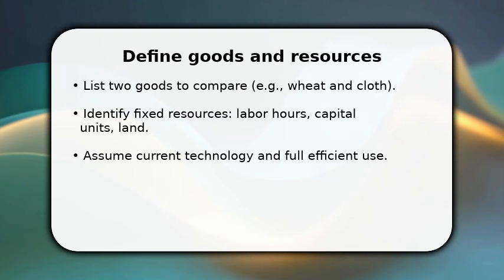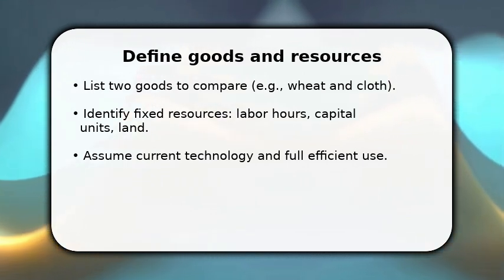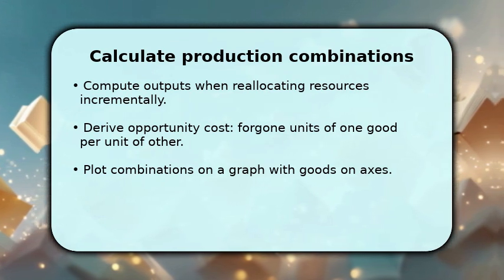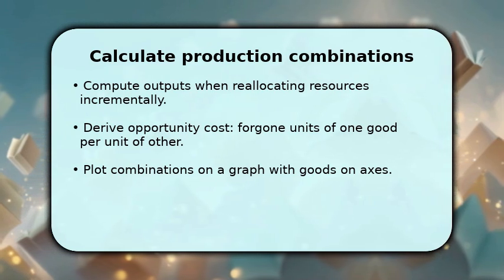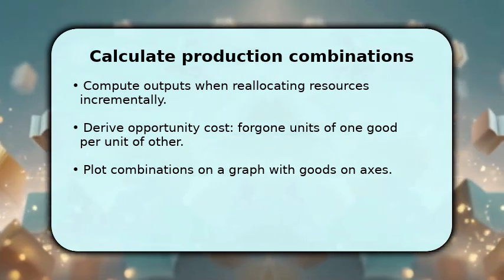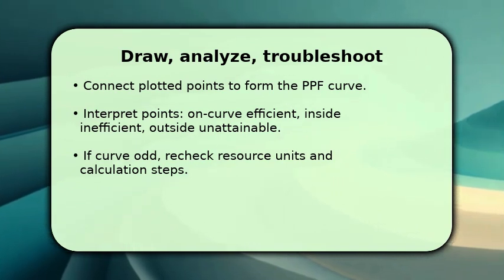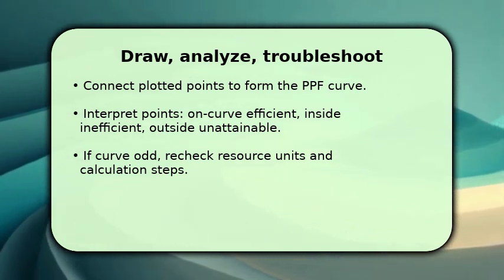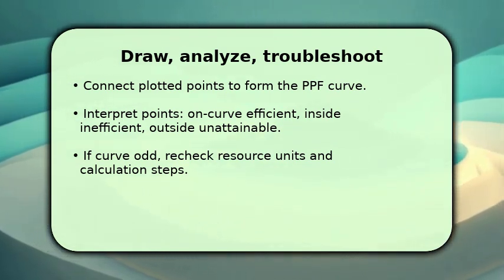How to Find Production Possibilities Frontier - Step by Step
Dive into the world of economics as we guide you through finding and understanding your Production Possibthy Frontier (PPF). This step-by-step video will equip you with practical methods to identify PPF curves, interpret their implications on resource allocation efficiency, and apply these concepts in real-world scenarios. Perfect for students or anyone interested in economic theory.

Production Possibility Frontier, PPF curve identification, Resource Allocation Efficiency, Economic Theory Application, Step by Step Guide to PPF, Understanding Economics through Production Curves, Identifying Resource Limits in Businesses, Optimizing Productive Capacity, Production Possibility Frontier Explanation, PPF and Trade-offs Analysis, Economic Decision Making